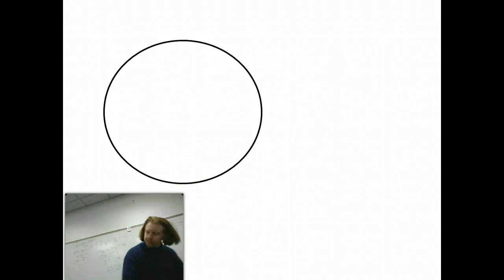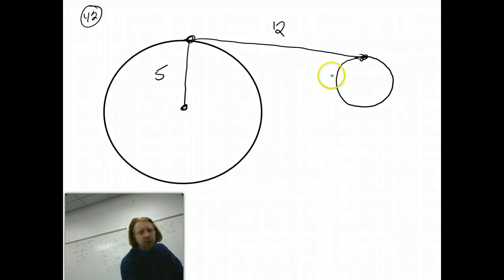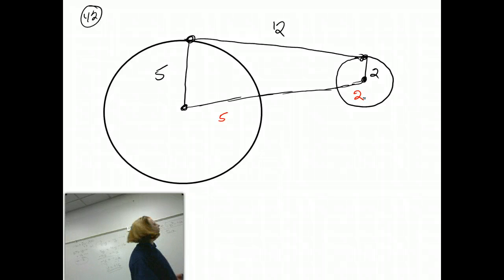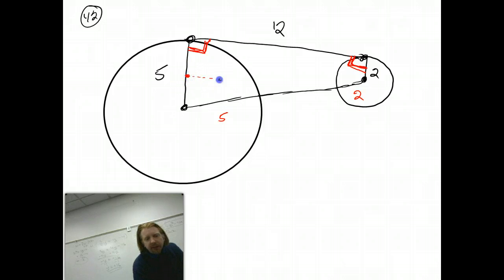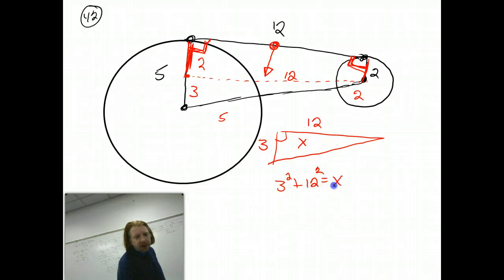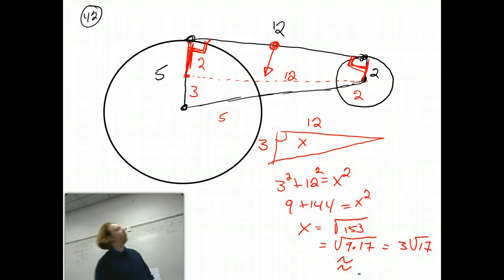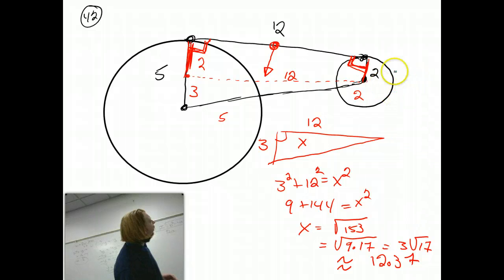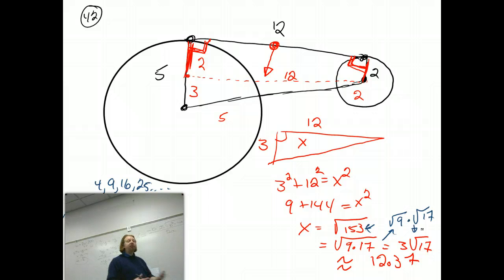Geo 11-1 Homework #42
Home work example